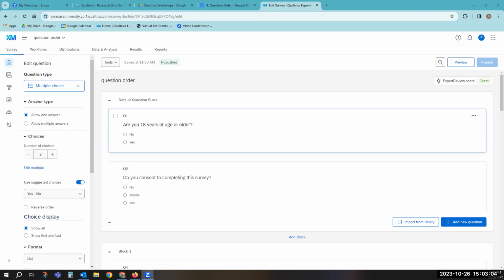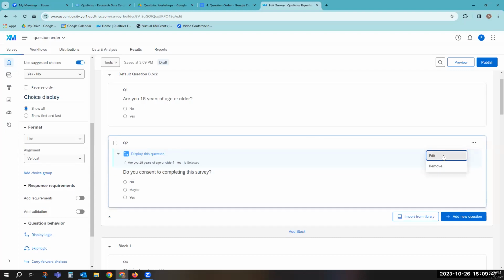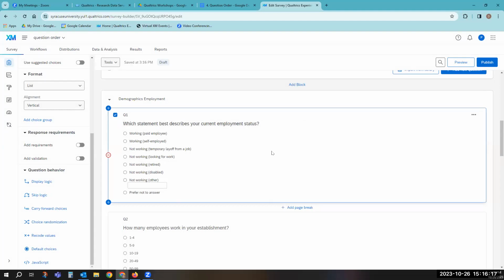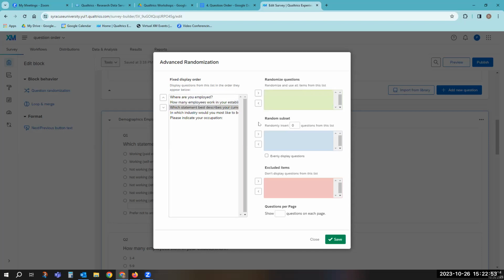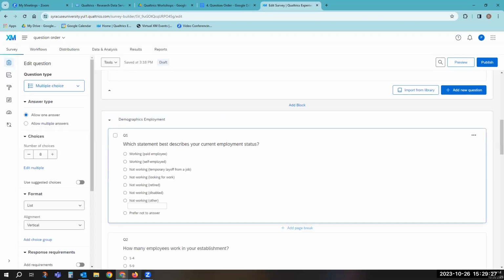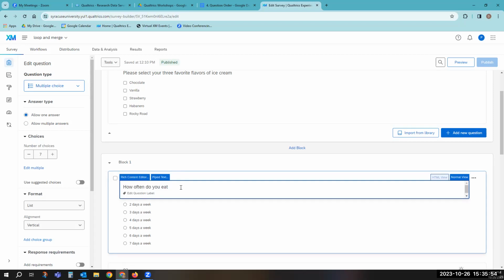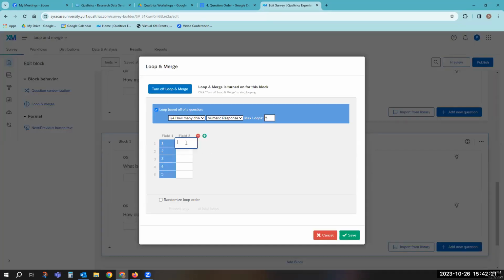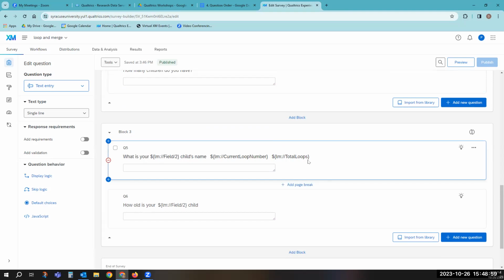Question Order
In this class we examine ways of displaying or skipping questions and responses, randomizing the order of questions and responses, and doing "loop and merge" to repeat sets of questions.